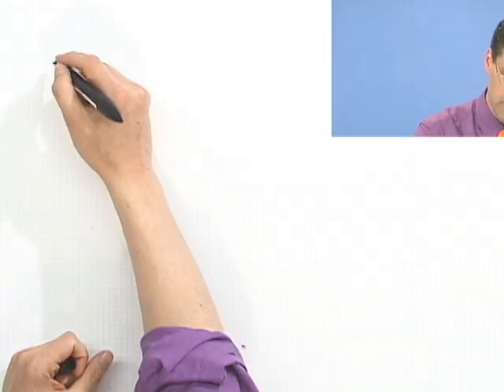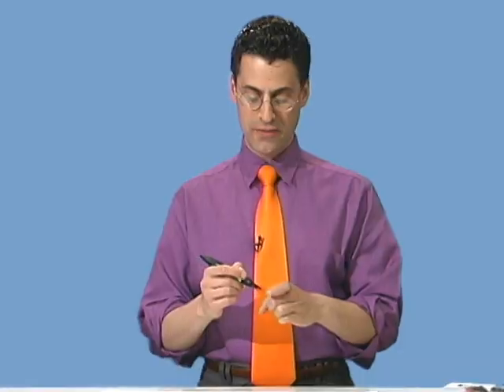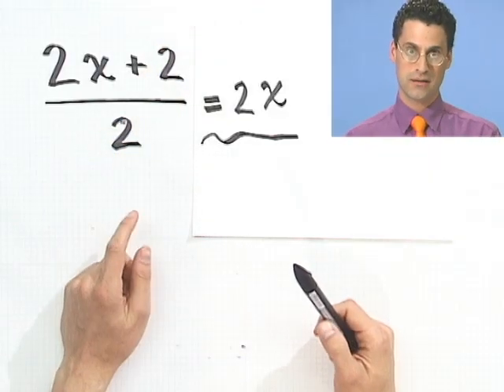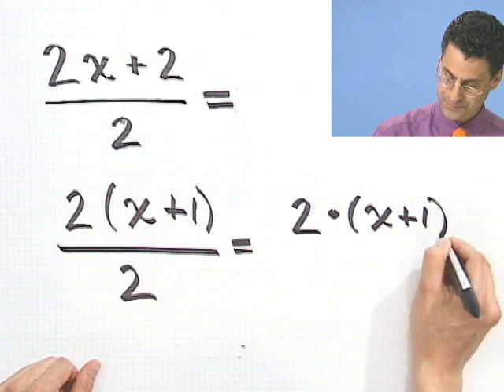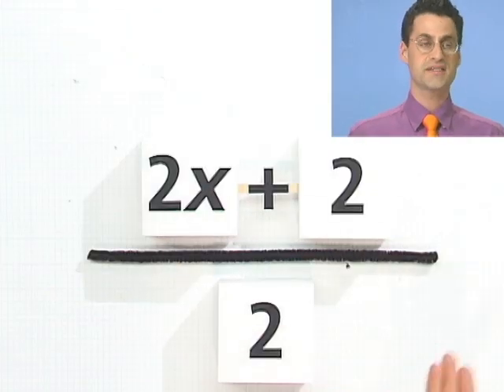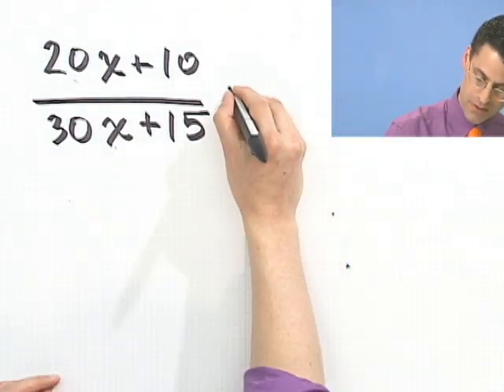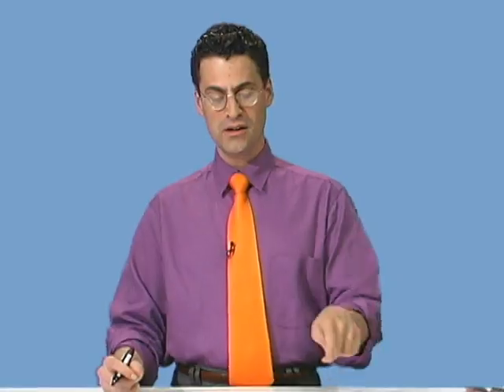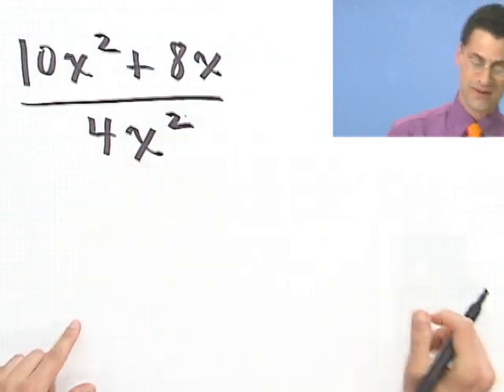Simplifying Rational Expressions, Part 1